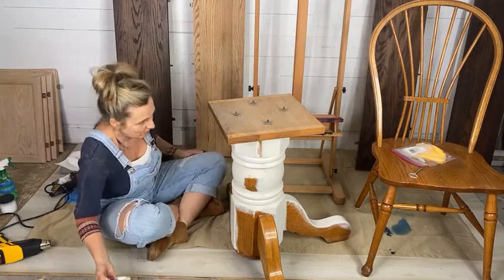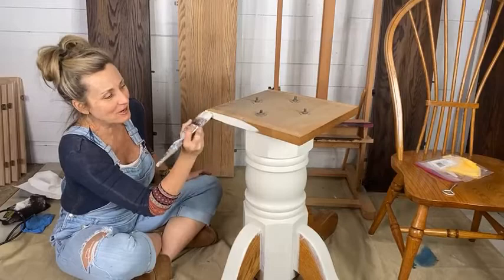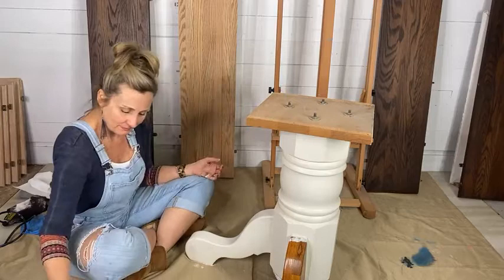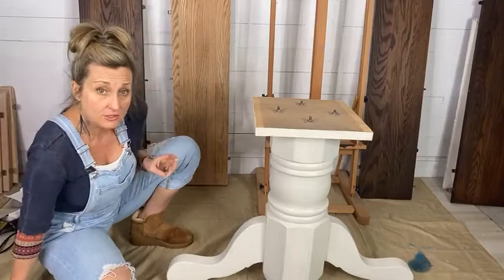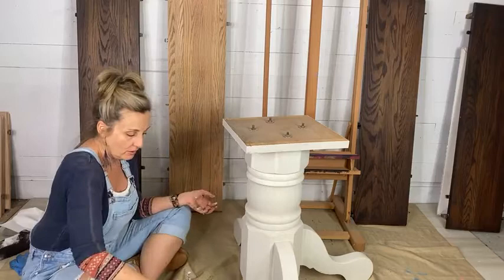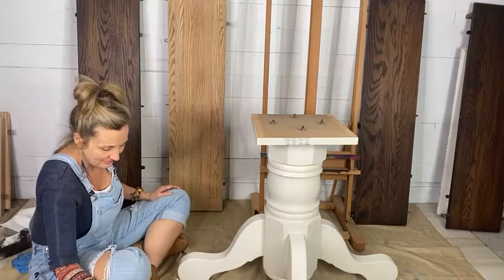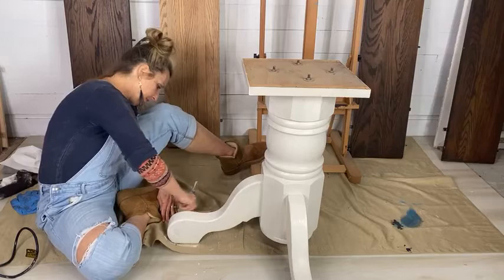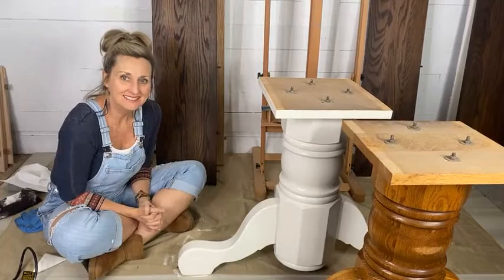Do you have questions about Dixie Belle’s Silk Paint | Tracey’s Fancy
Using Dixie Belle’s silk paint right over their chalk mineral paint to gives a great finish. It’s also a great platform to add details on top of afterwards.

SUPPLY LIST:
Blue Bear 605 Pro Coating Remover

Guardsman Dusting Cloth

Wagner Heat Gun:

XOXO,
Tracey✨✨

✨Find all of the products I use here:
smart.bio/traceysfancy

➡️Follow Tracey’s Fancy for the first looks at my newest projects:
Facebook.com/traceysfancy
Instagram.com/traceysfancy
Pinterest.com/tbellion